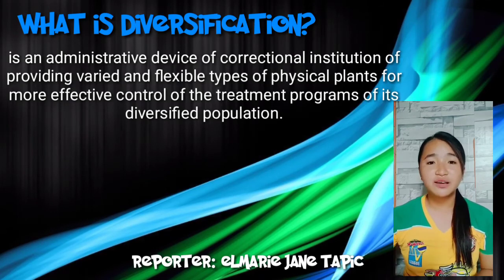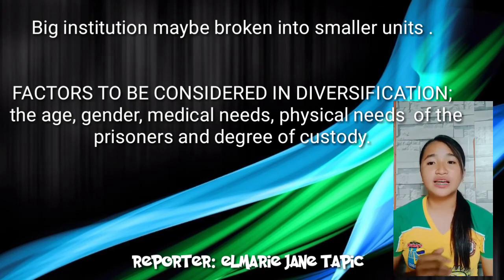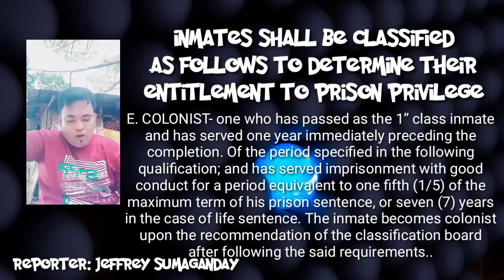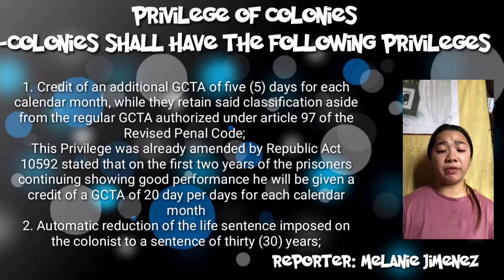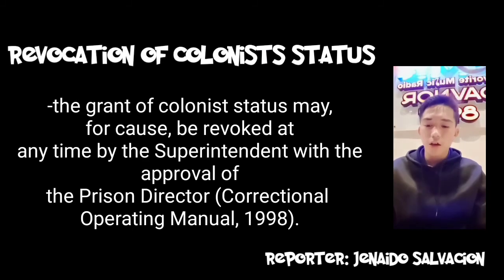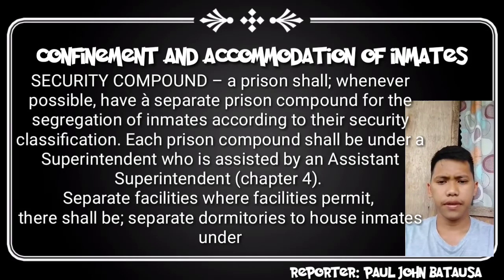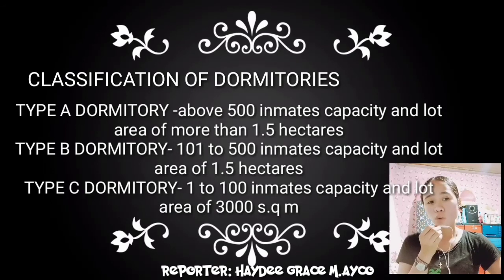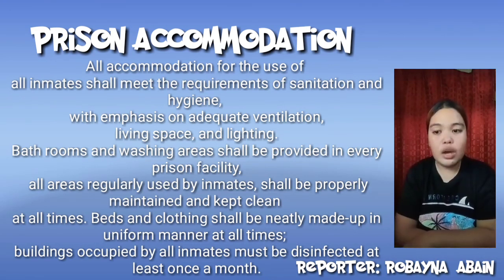DIVERSIFICATION CONCEPT AND IMPORTANCE | CA 1